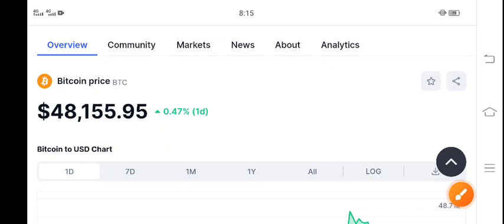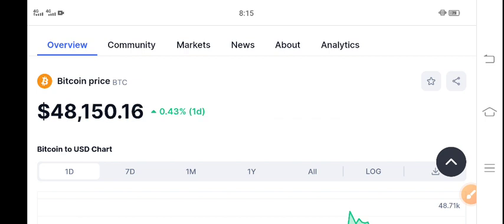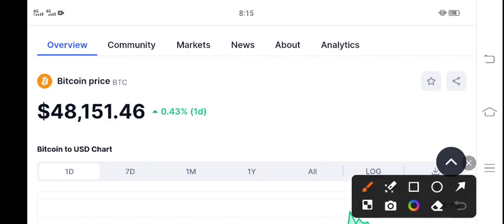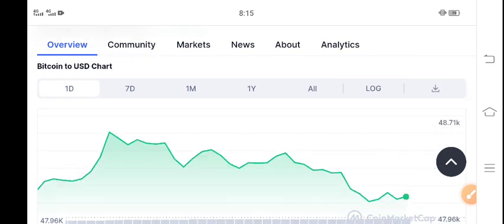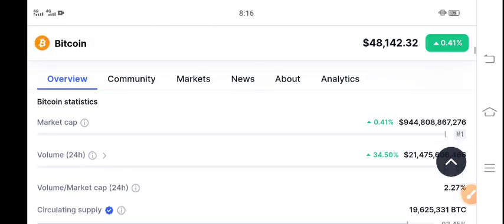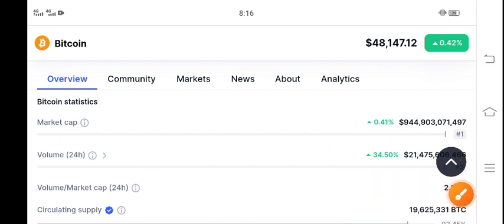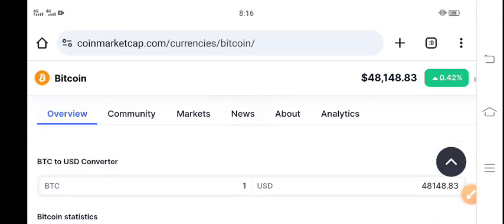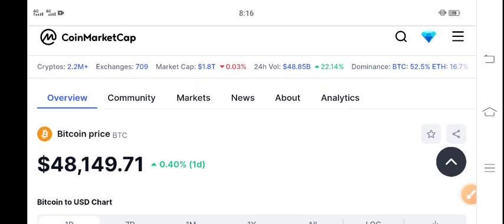Bitcoin Today News! BTC Price Prediction Today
Queries Solved:
1.  today target
2.  price today
3.  price prediction
4.  token today target